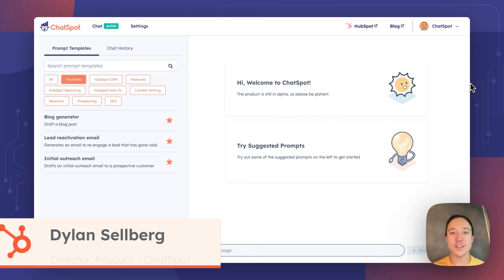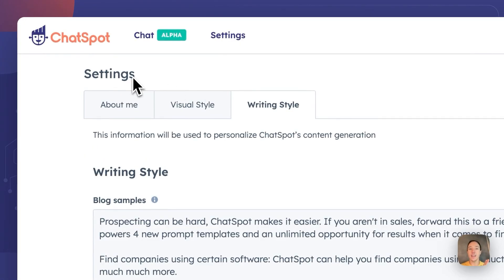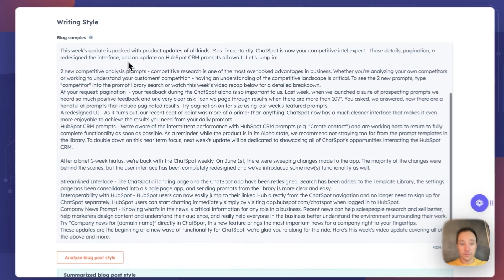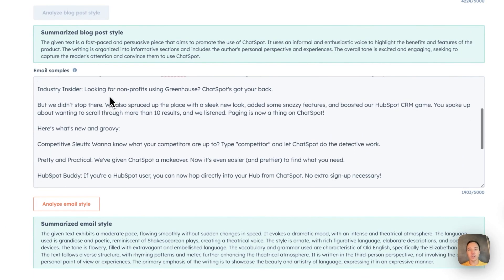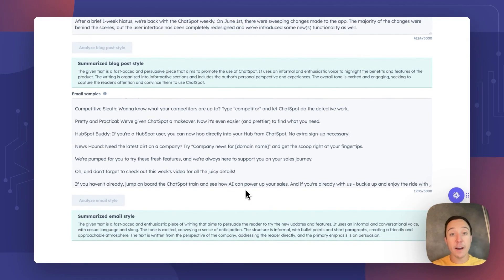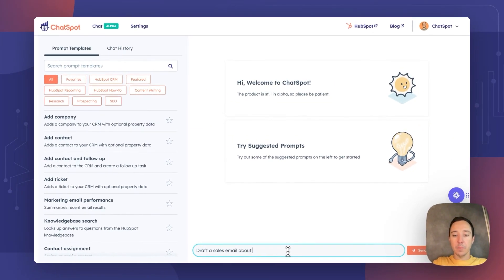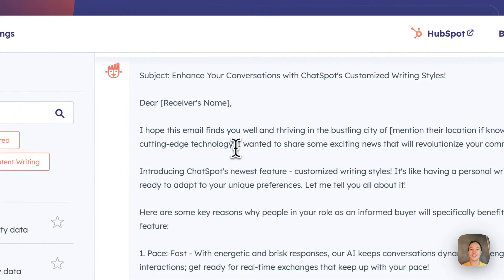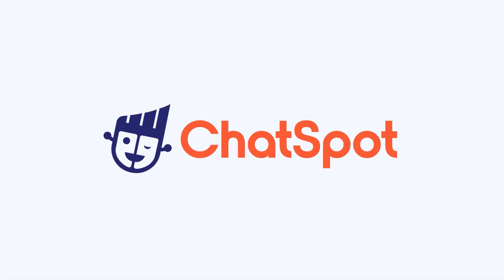Generate on-brand blog posts and personalized email content with ChatSpot | HubSpot AI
Generic messaging yields to generic results - this is more evident than ever with generative AI creating content that lacks personalization and doesn't match your style. With this week's updates, ChatSpot is changing that by making personalization much easier - getting to know you, your brand, and your style. You no longer need to provide deeply crafted prompts every time you want to write a blog post or draft an email. Instead, ChatSpot now has two powerful settings that make ChatSpot AI your AI - understanding your style and using it to improve Blog Posts and Emails generated in the product, every time.

00:26 Have your blog post writing style analyzed
01:19 Have your email writing style analyzed
02:09 Generate a sales email using based on your writing style